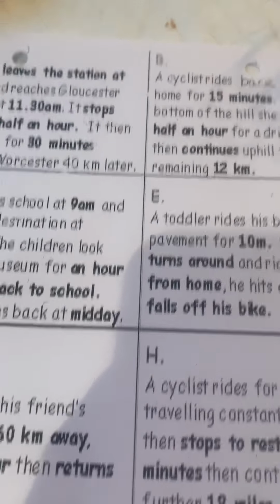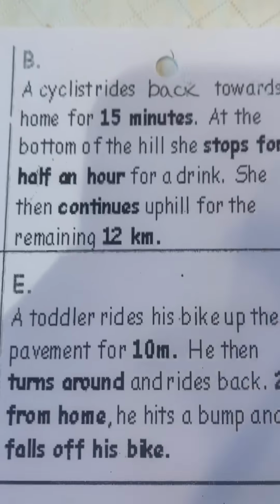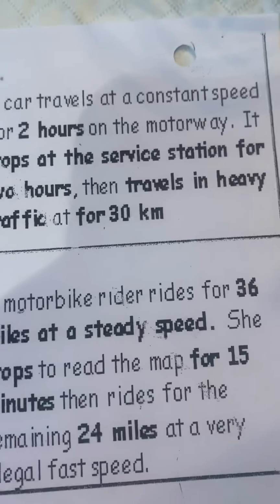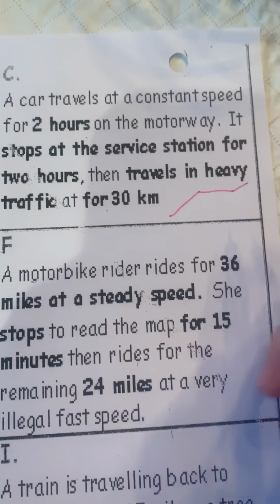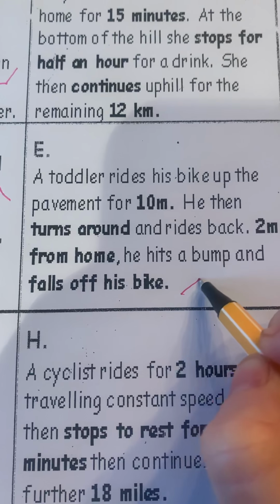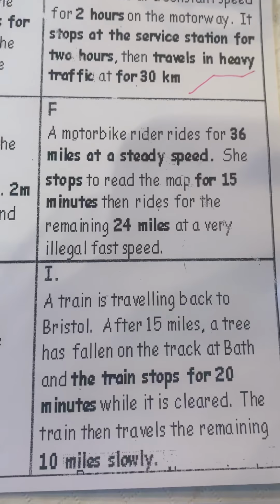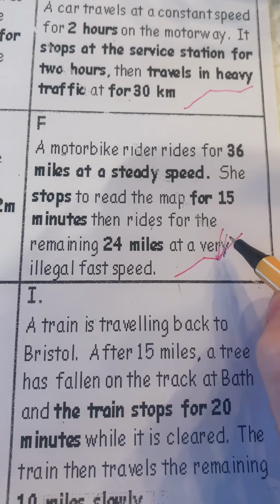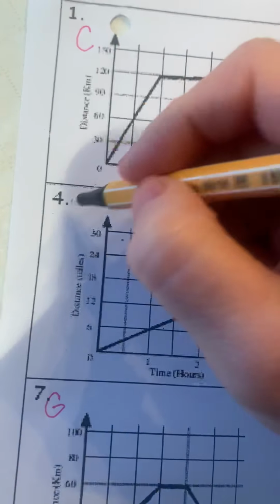Graph matching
Matching graph descriptions with graph